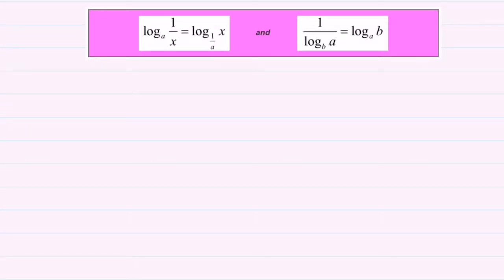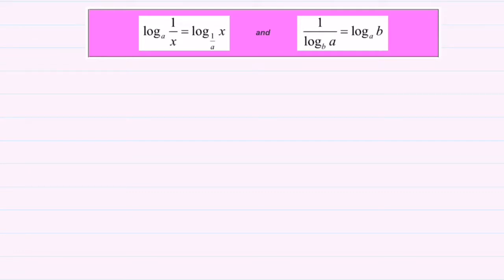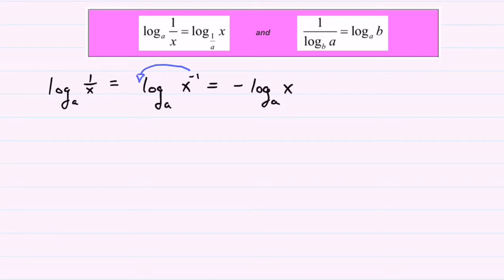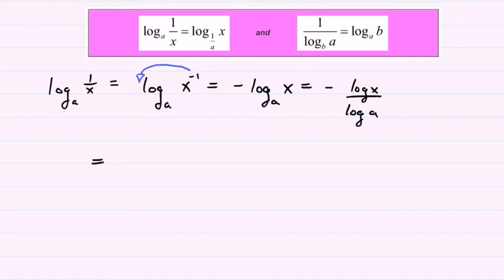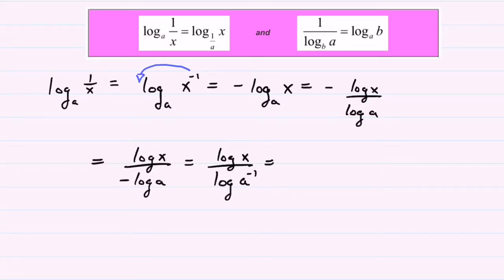21. Reciprocal property of logarithms